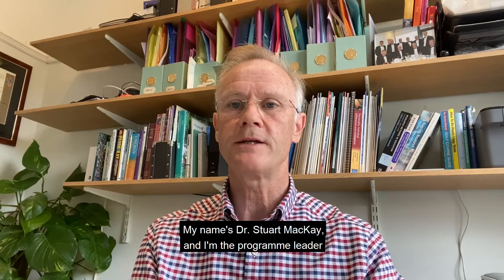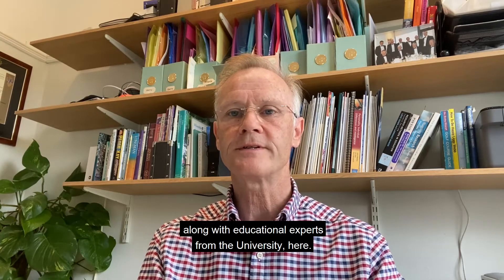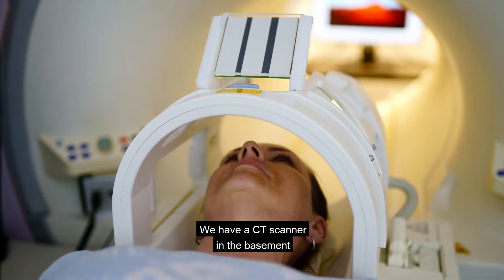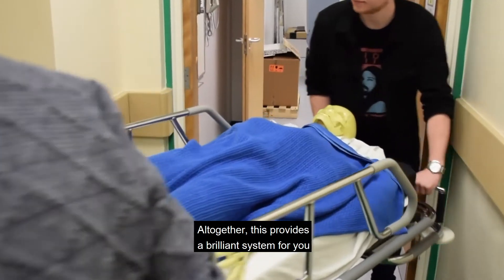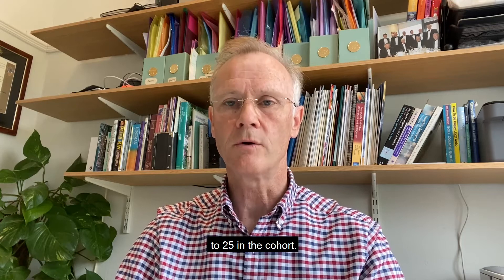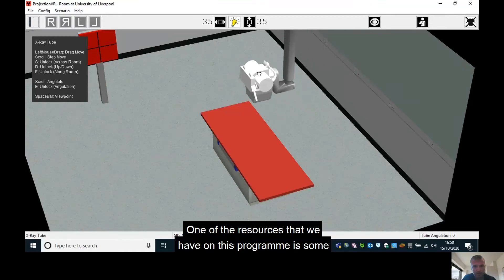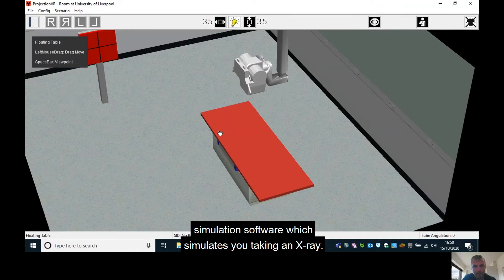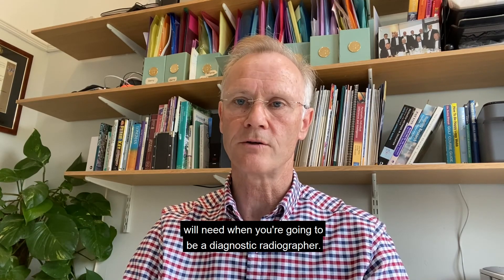Dr Stuart Mackay, MSc Diagnostic Radiography (Pre-registration)